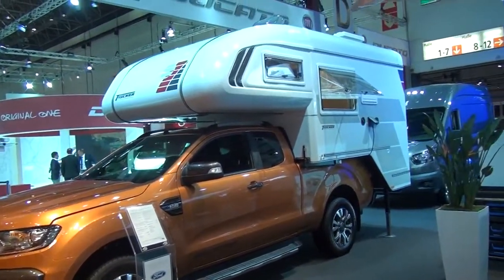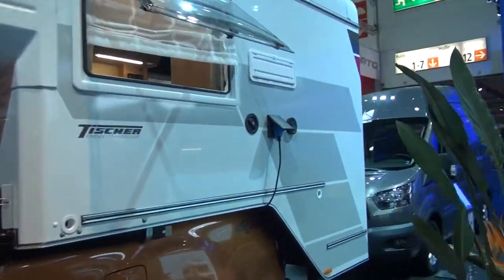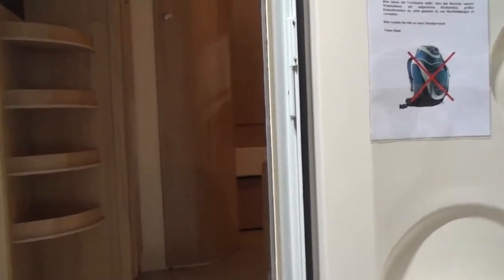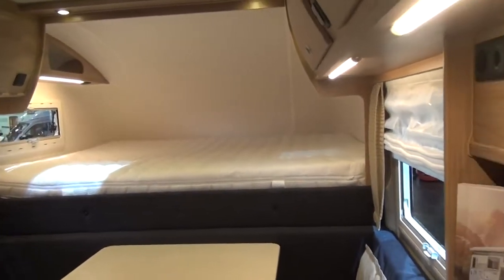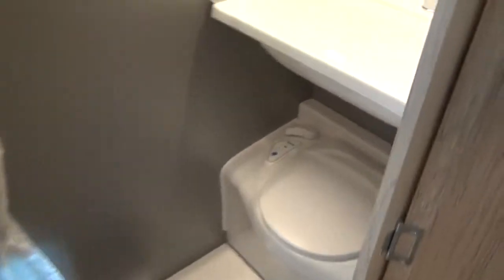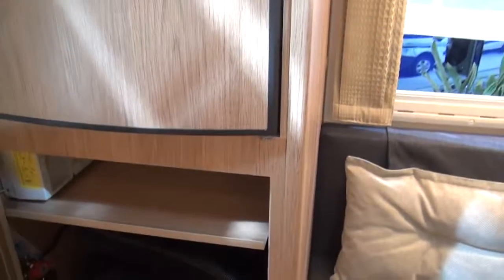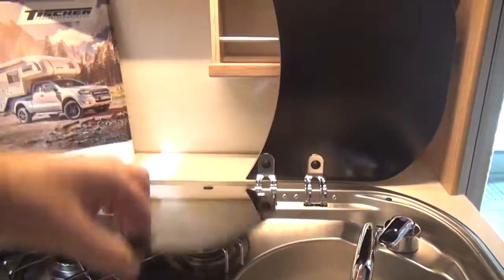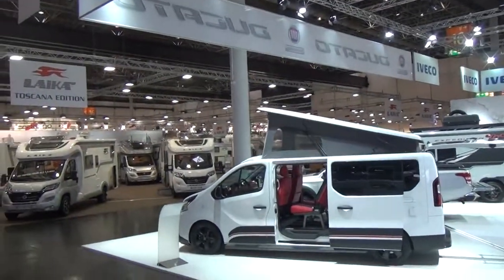Pickup camper huren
Met het huren van een pickup camper heb je het beste van twee werelden. Een stoere 4x4 wagen en een afzet camper unit voor op de kampeerplaats. De campers zijn te huur in een 2 persoons en een 4 persoons camper.